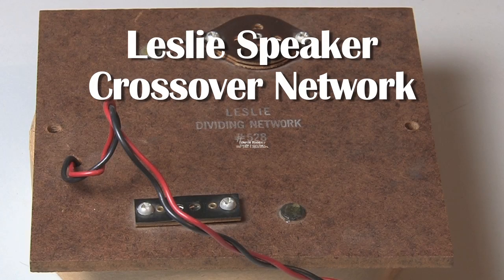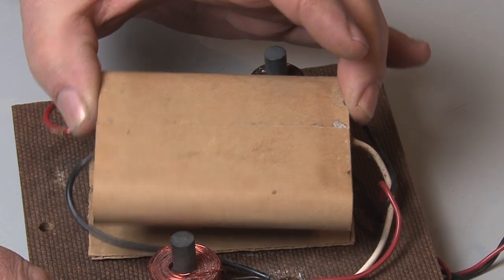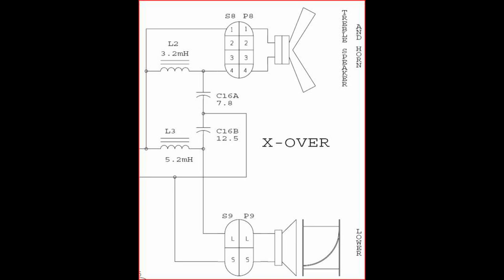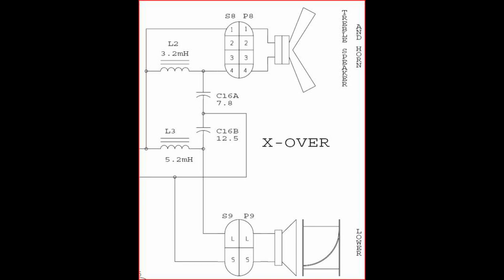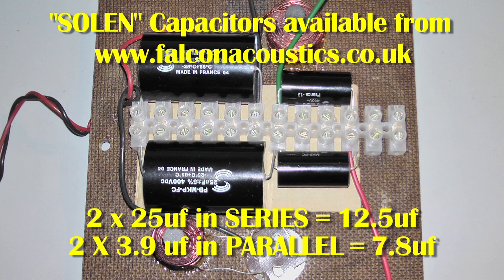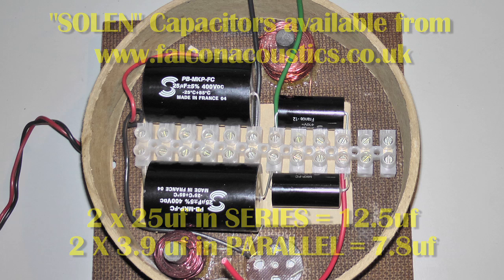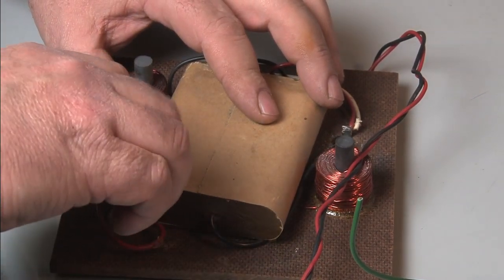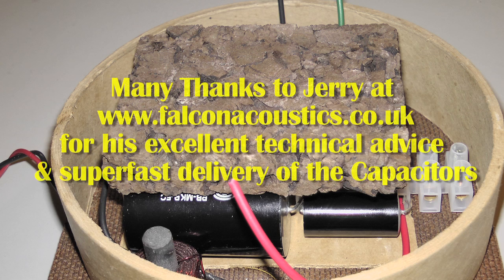HOW TO IMPROVE THE SOUND OF A LESLIE SPEAKER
This is a quick & simple way to replace the capacitors in a Leslie 145, 147 or 122 crossover/dividing network.
Old capacitors values can drift, then more distortion occurs in the Leslie as more lower frequencies find their way to the treble horn driver, which in turn can badly damage it. Also if you need to use a bigger amplifier with high powered 16 ohm drivers in the Leslie, this capacitor replacement is essential. Replacing the capacitors will make your Leslie speaker sound how it was designed to sound originally by Don Leslie.